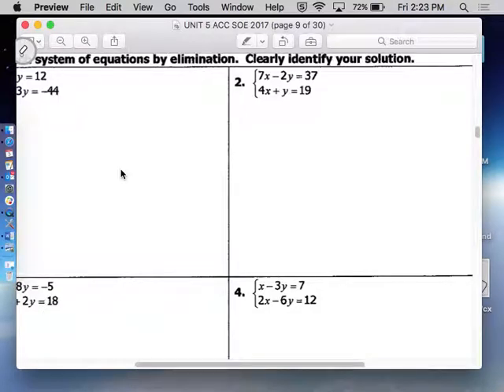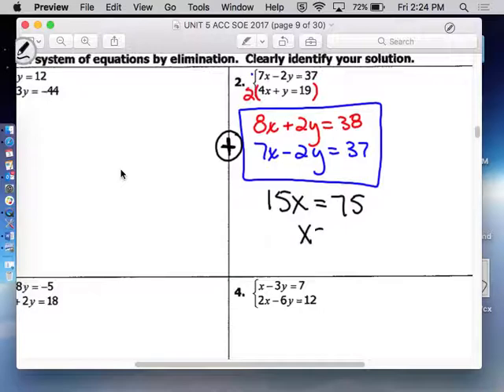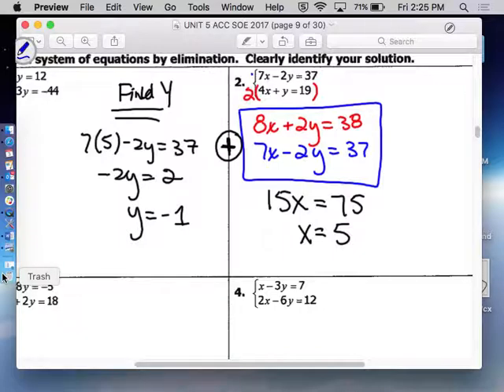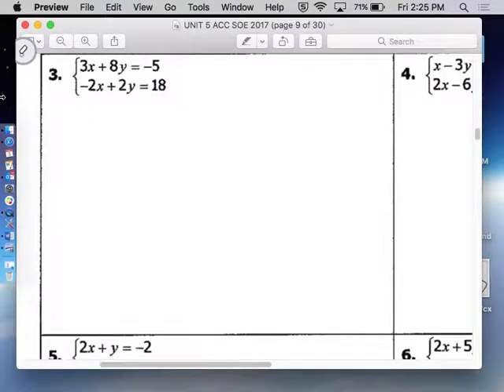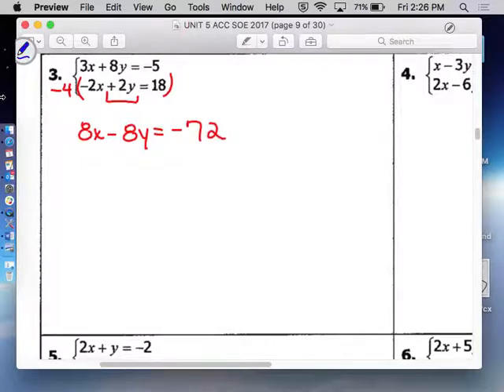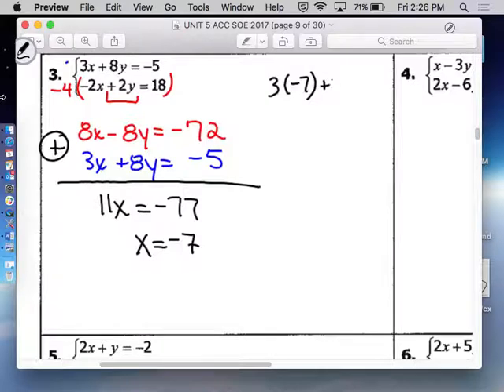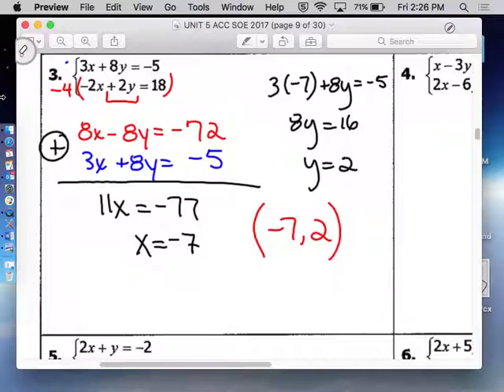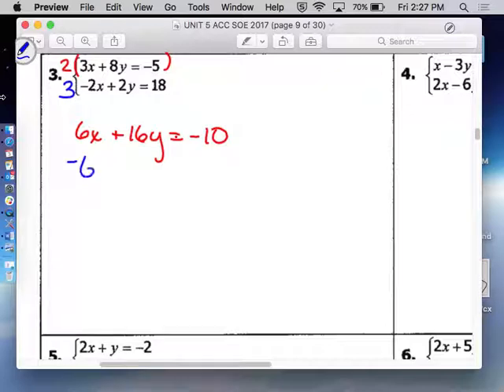Elimination ATA Coefficients NOT Match